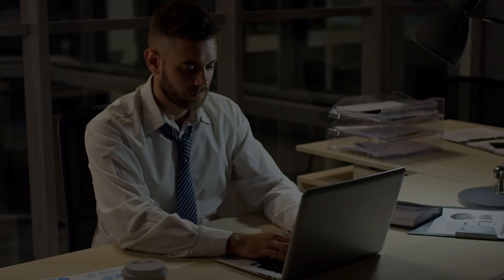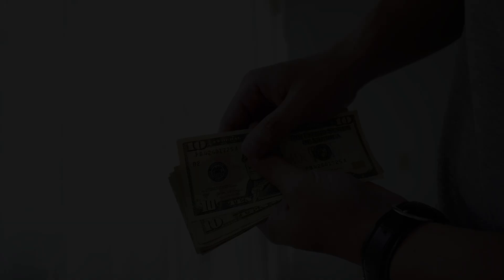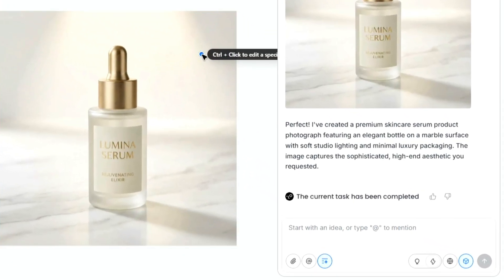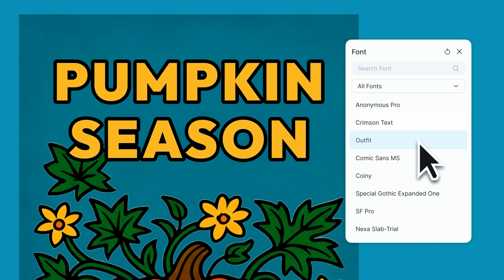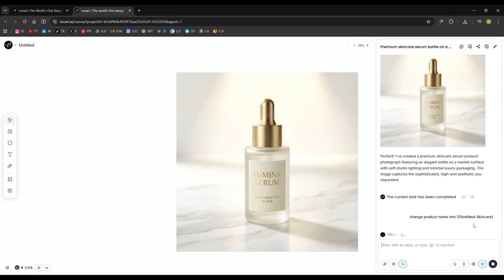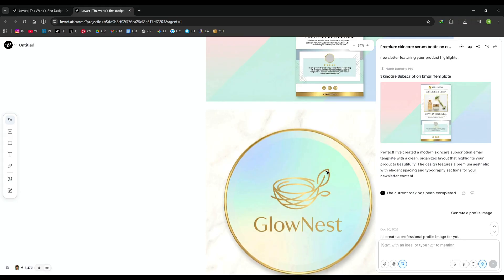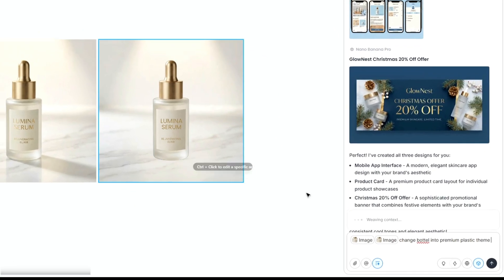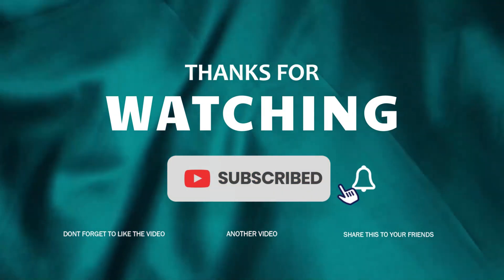This AI Replaced My Design Team (Complete Brand Design in Minutes)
Want to launch your online store but don’t have thousands of dollars to spend on designers?
In this video, I show you how to build a complete brand visual identity in minutes using Lovart AI — from product photography and website banners to social media posts, email designs, and packaging.

Lovart AI is the world’s first design agent, not just another AI tool. It works like a full creative team that never gets tired. Instead of juggling multiple tools, Lovart combines GPT, image generation, video, and advanced editing into one powerful infinite canvas.

In this video, you’ll watch me build a premium skincare brand in real time, including:
AI product photography
Website & landing page banners
Instagram & social media templates
Email newsletter designs
Profile images & lifestyle visuals
Packaging & promotional offers
Fast AI edits like text replacement, object editing, and color changes

Lovart’s Chat Canvas, Text Edit, Touch Edit, and Edit Elements features make professional design insanely fast and beginner-friendly. Whether you’re a business owner, freelancer, or creator, this tool can completely change how you design.